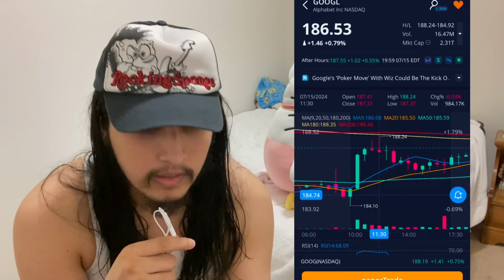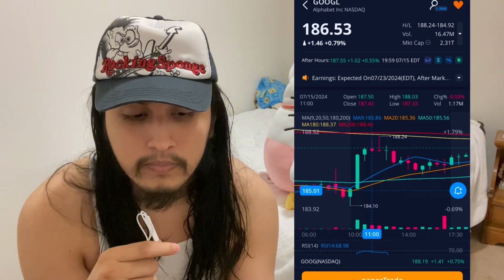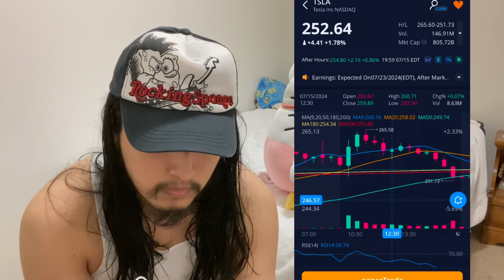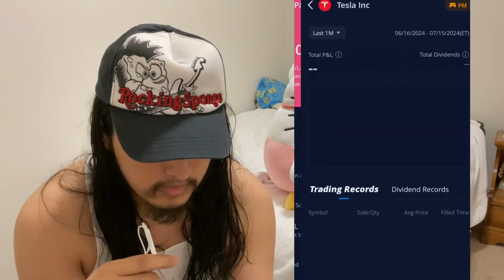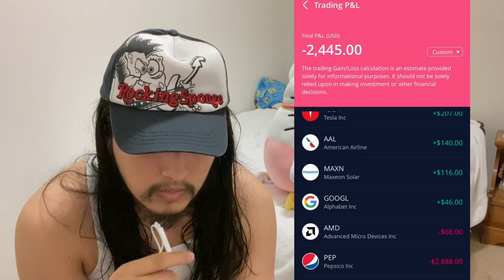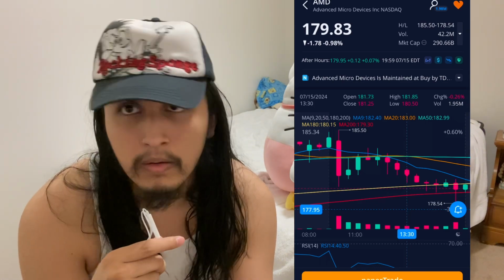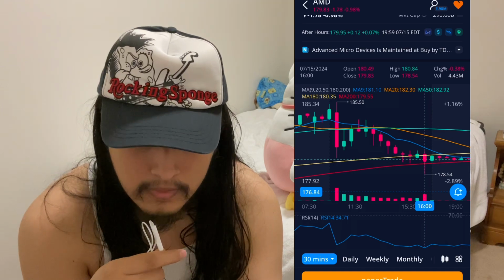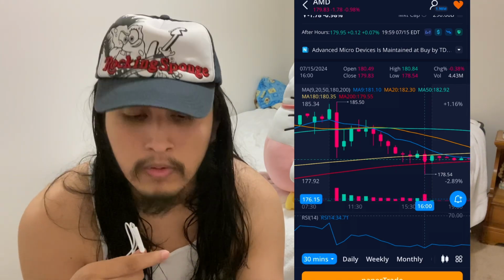I tried day trading and this is what happened! Episode 31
Get yourself some free stock when you sign up with my WeBull